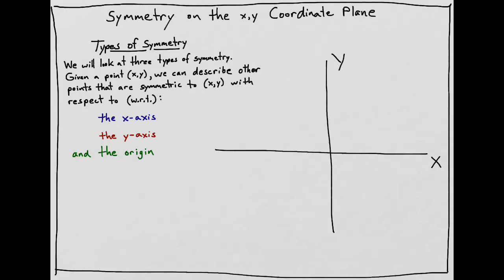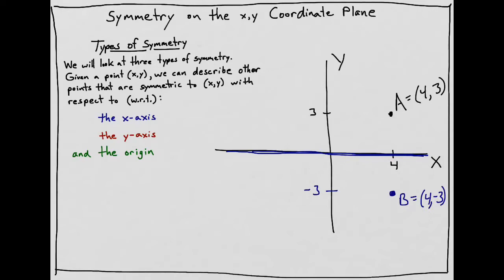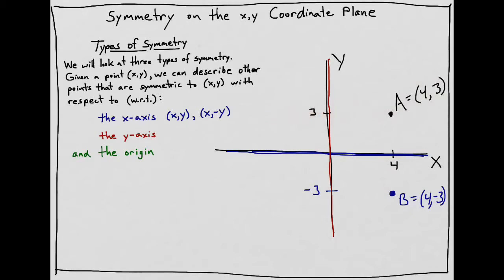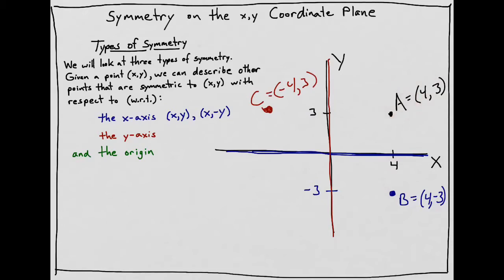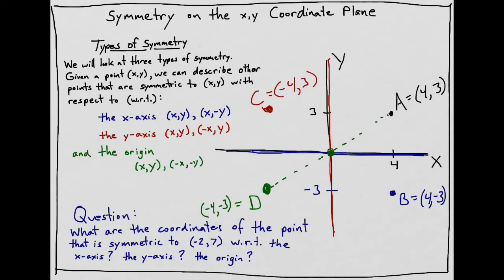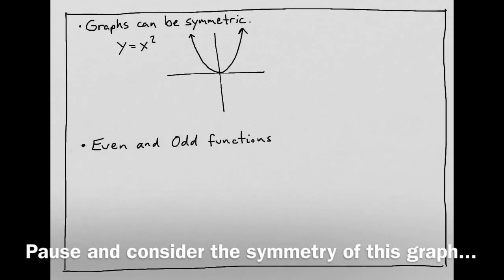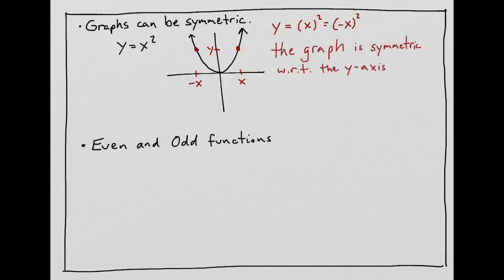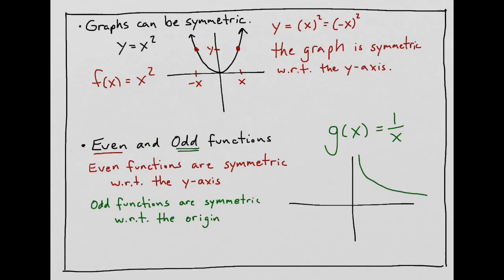(3.5) Symmetry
This video discusses the three types of symmetry on the x-y coordinate plane.  It is intended to serve as an introduction to symmetries of points on the unit circle.